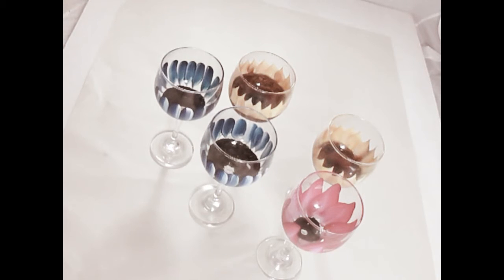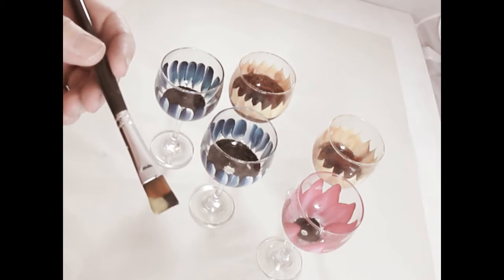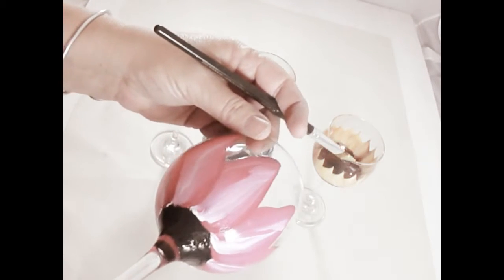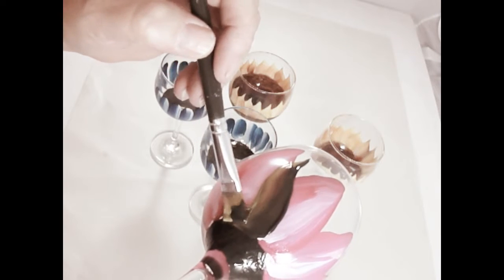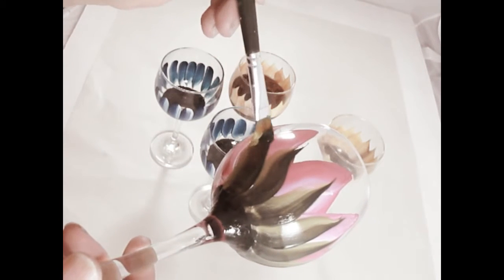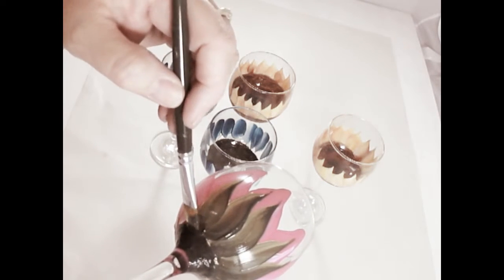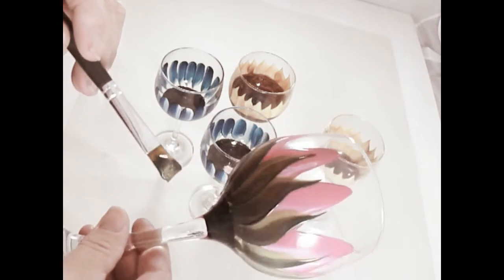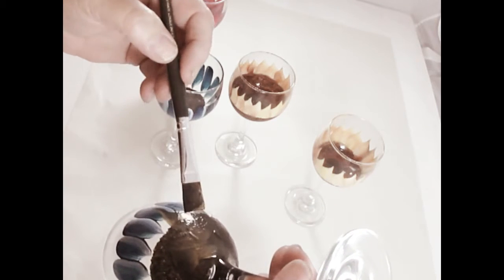Painting Leaves on Wine Glasses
This video is showing me going back to some of the earlier painted wine glasses and adding leaves to the design. Many of the earlier designs were suppose to be samples of easy designs to allow most people to be able to create hand painted wine glasses, and maybe even make it a girls night out doing it.